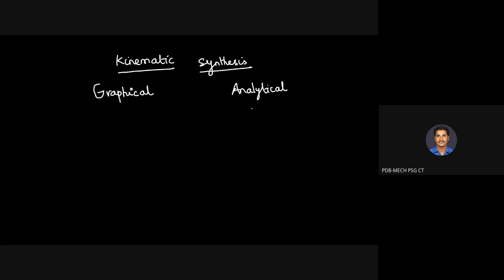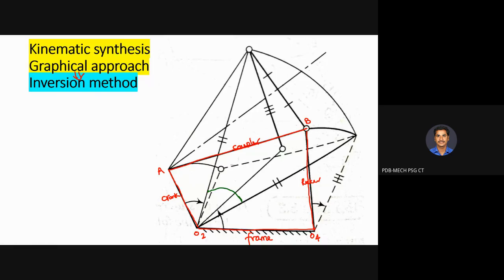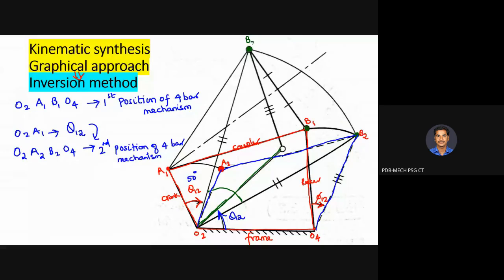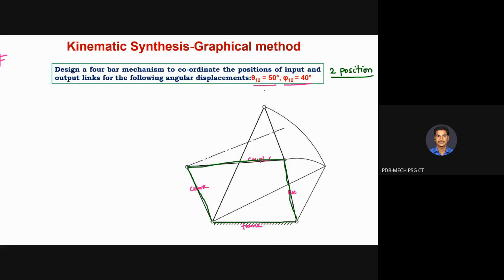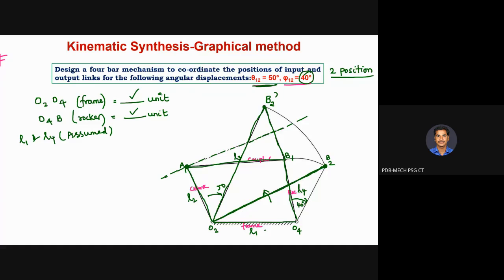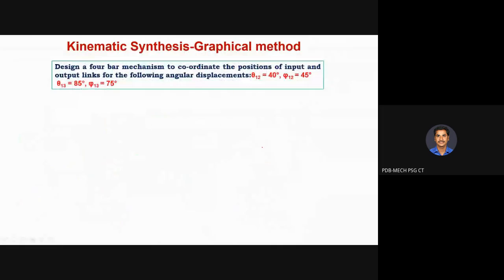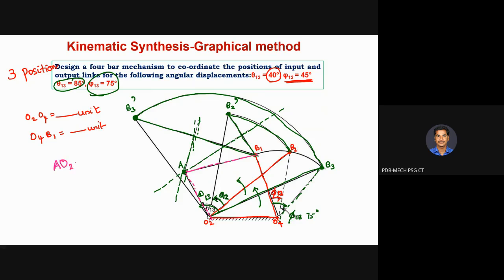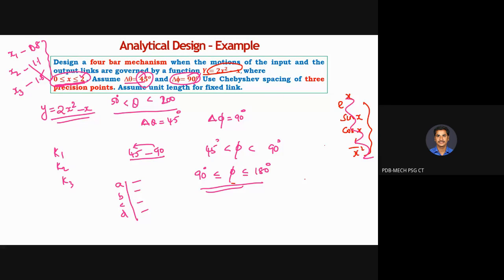CO1 08 Synthesis Graphical method